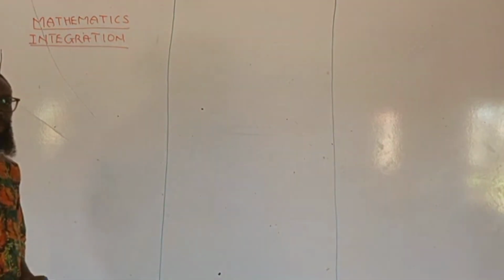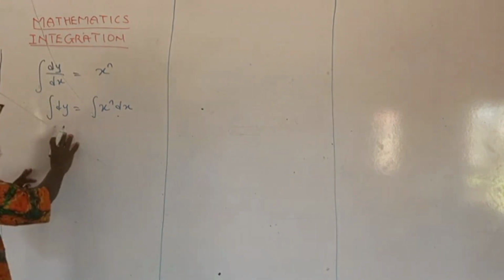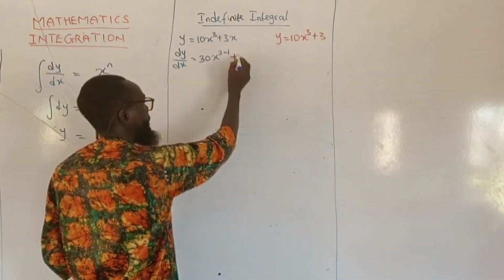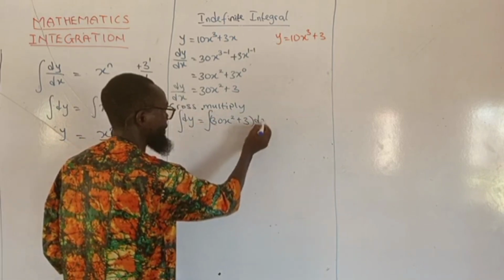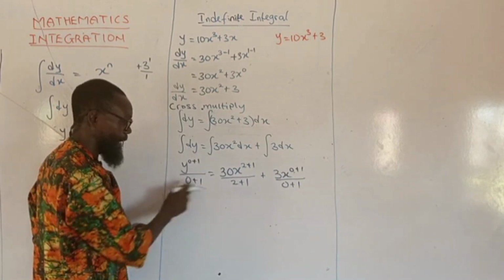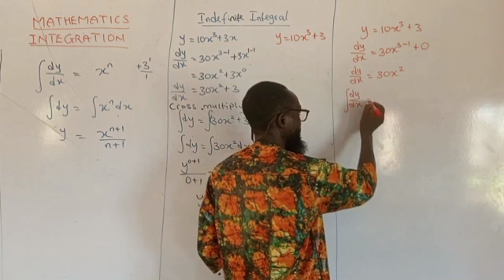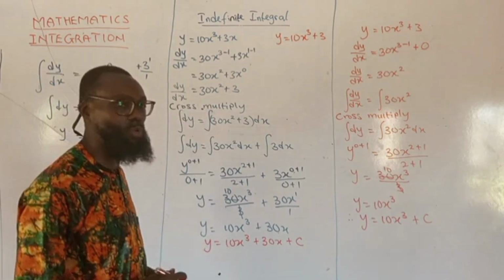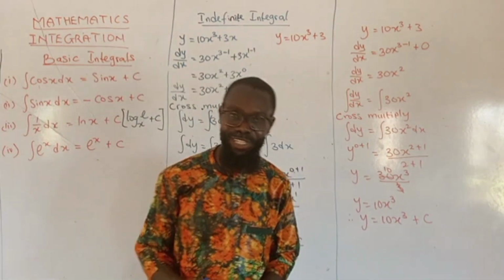Integration Made Easy|The Trick Most Students Miss in WAEC&JAMB(Lesson One)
Learn how to solve integration problems easily with this beginner-friendly guide. Perfect for WAEC, NECO, and JAMB students preparing for exams.Integration Made Easy!
In this video, we break down the basics of integration in calculus — from what it means, to how it's used in solving area, displacement, and more! Perfect for beginners and students preparing for exams.